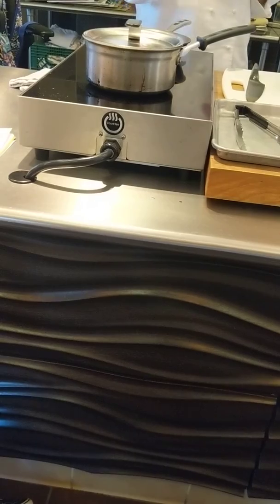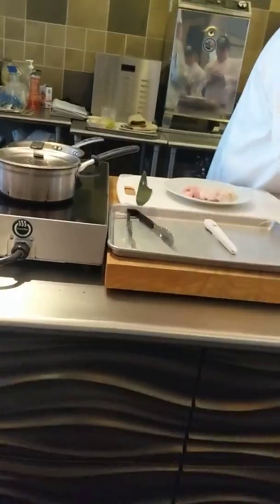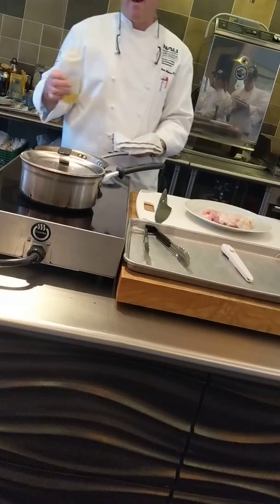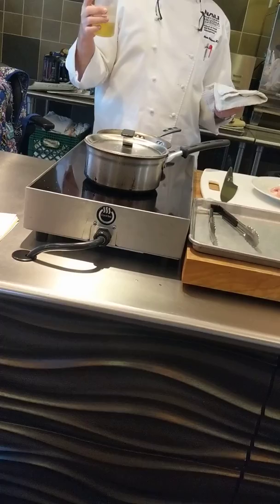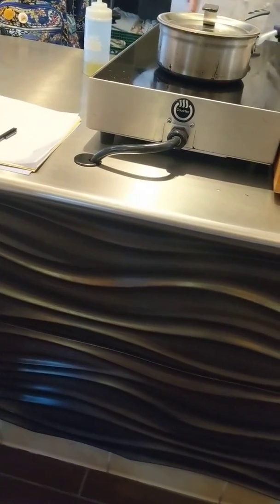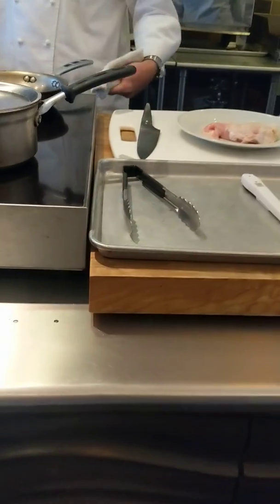Chef Explaining How to Create Non Stick Pan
What an awesome guy